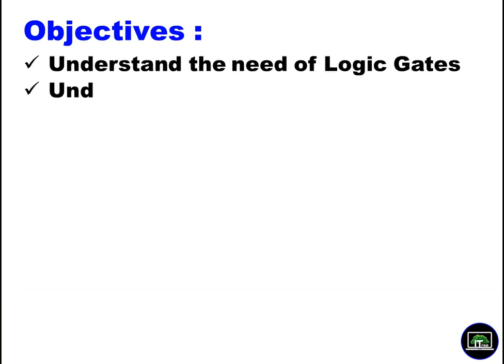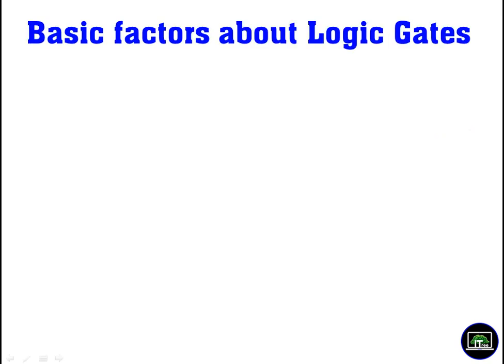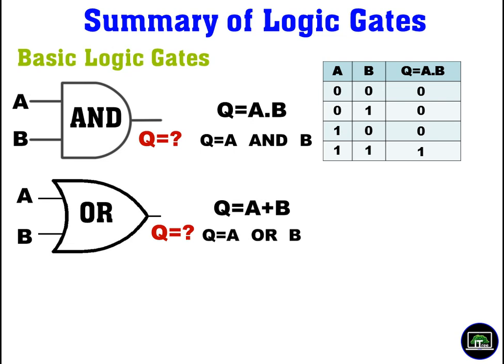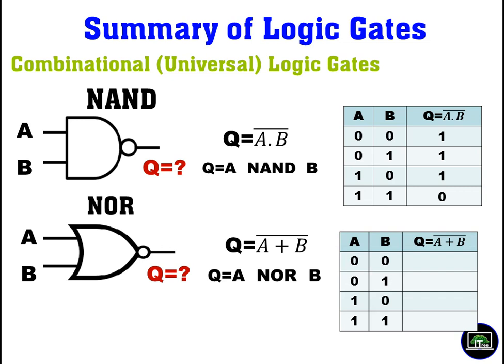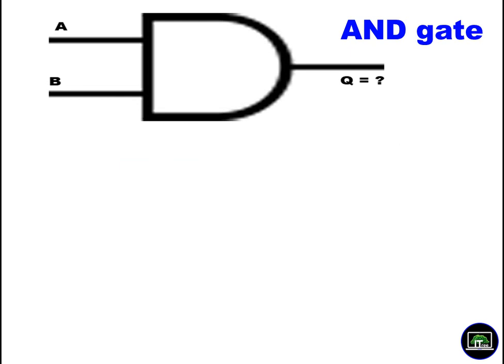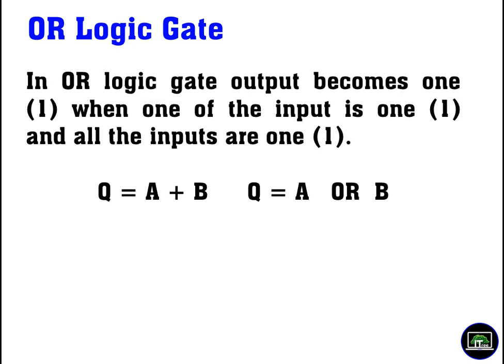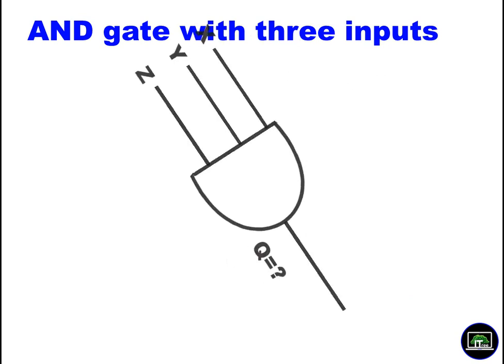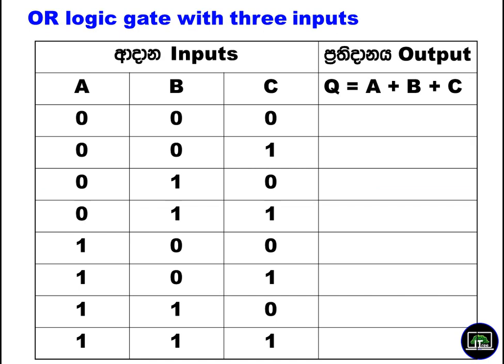OL ICT & AL ICT Logic Gates Part 1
Logic gates are the basic building unit used to construct these digital electronic circuits. So that all of us need to
know about the Logic Gates. This lesson will give you the basics of Logic Gates and rest will explore them widely.